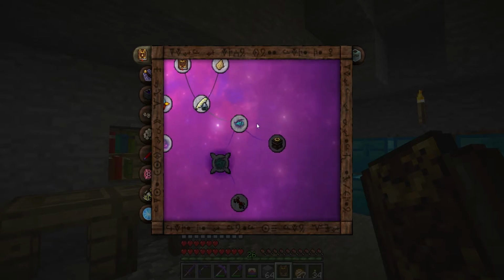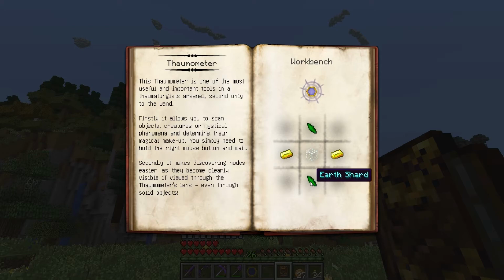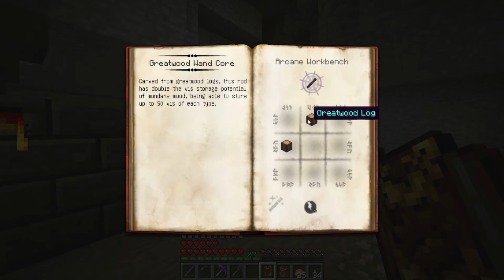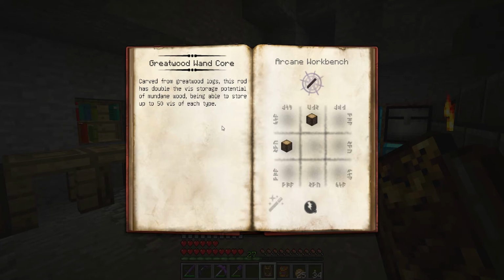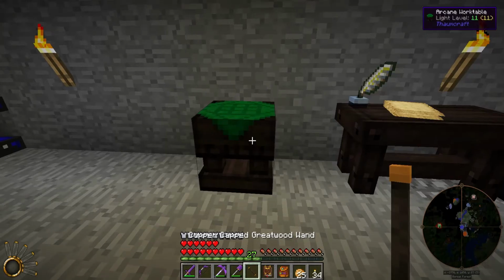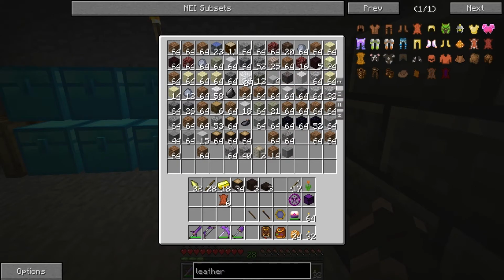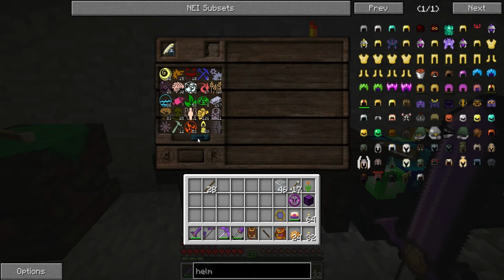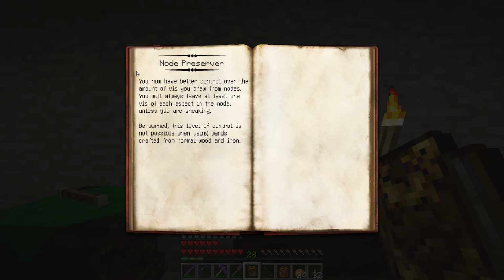TolkienCraft II Official Server Play Episode 2 Thaumic Introduction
This is a continuation of my TolkienCraft II single player series... except on the official TCII server! You will likely get to see the mod pack creator GreatOrator and other community icons/members such as ValsNoisyToys and eDilettante.